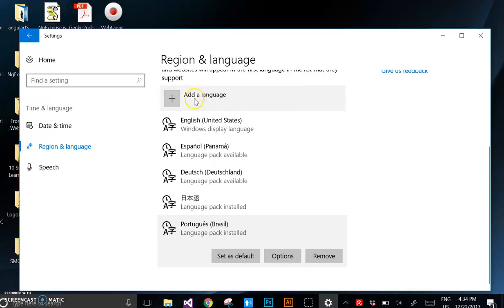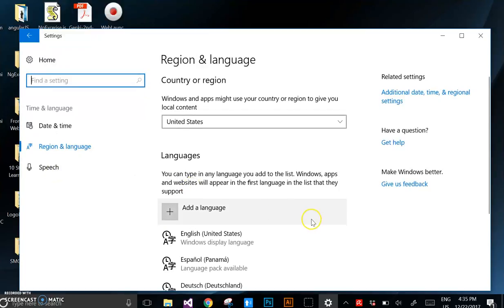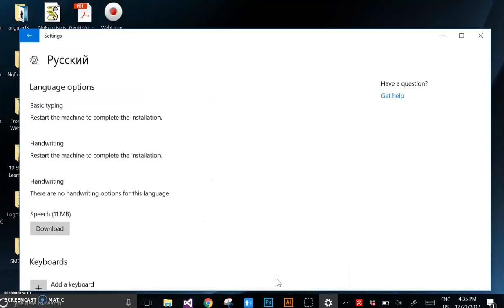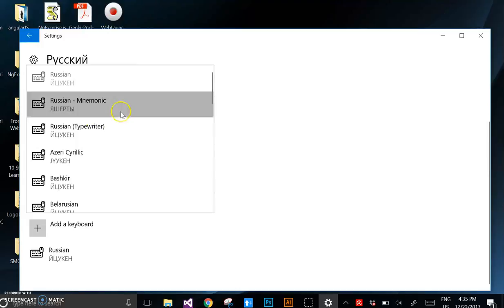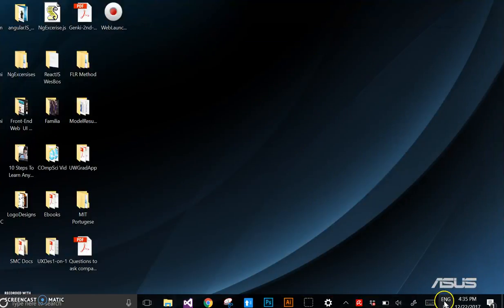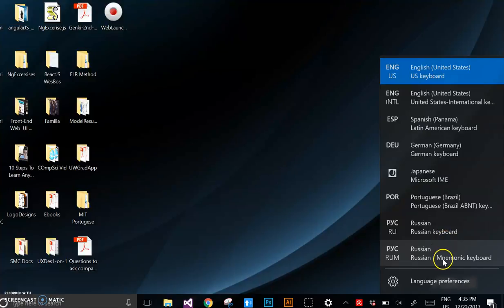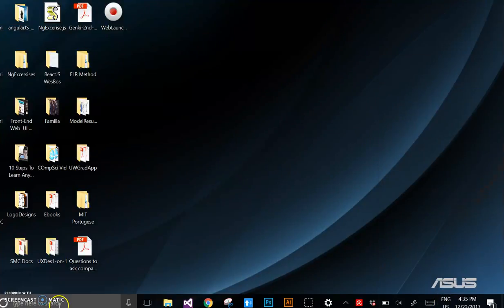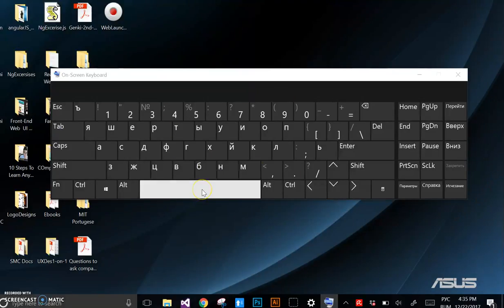Russian Keyboard PC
This is a tutorial on how to install a Russian phonetic keyboard on PC.